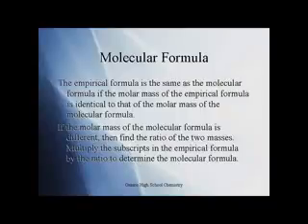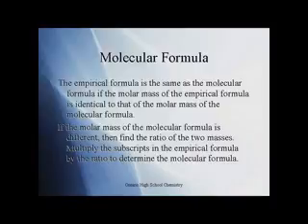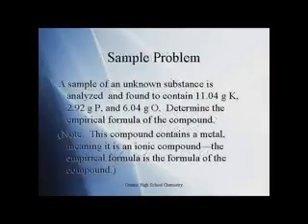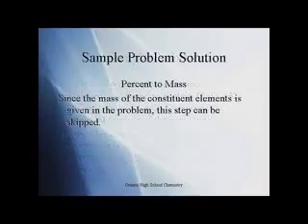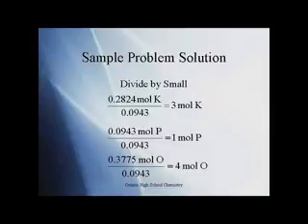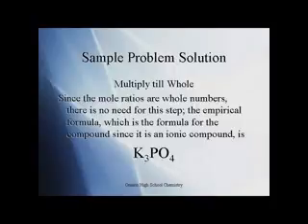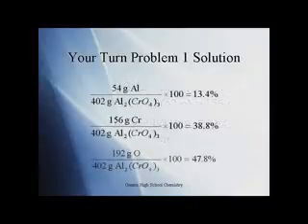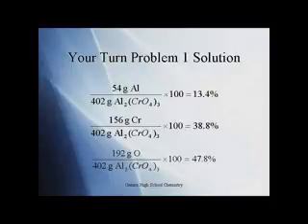Empirical and Molecular Formula Part 2